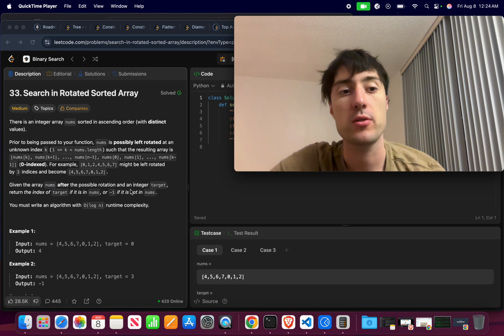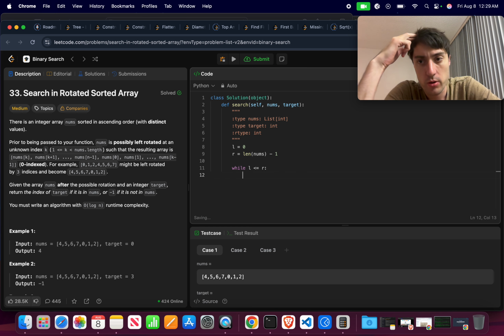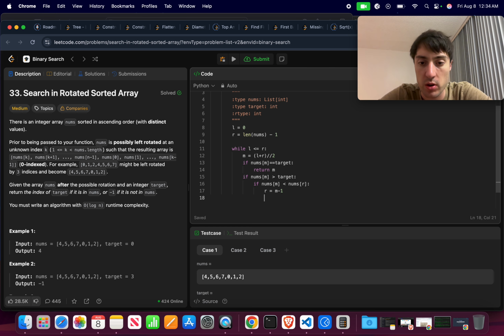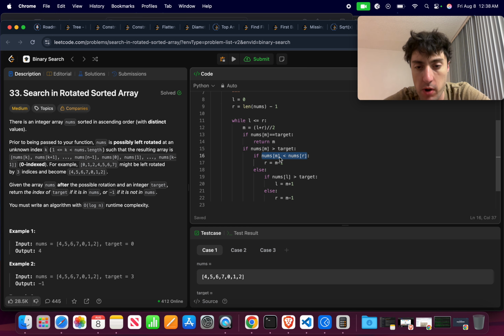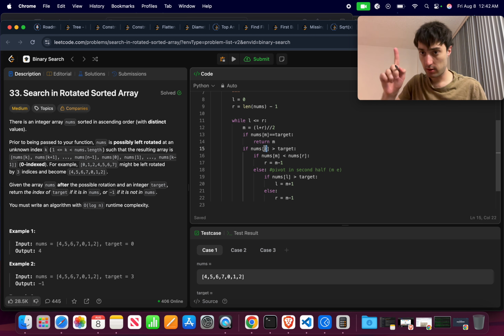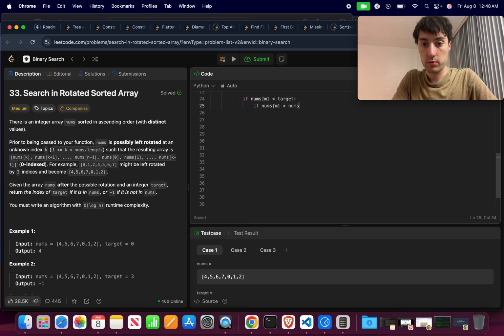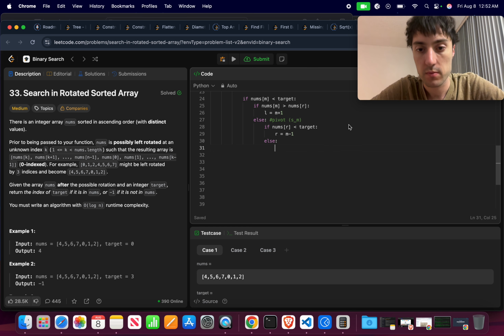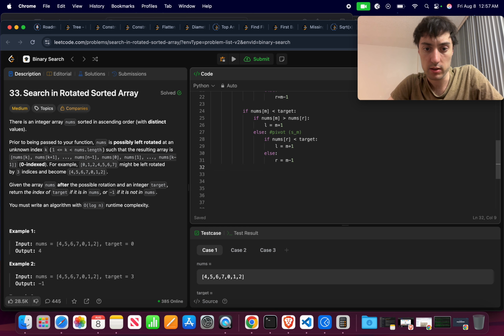(Amateur Fails) Leetcode 33 (Search in Rotated Sorted Array)